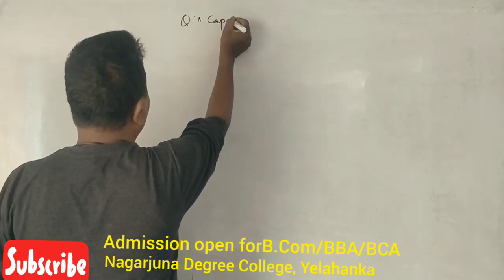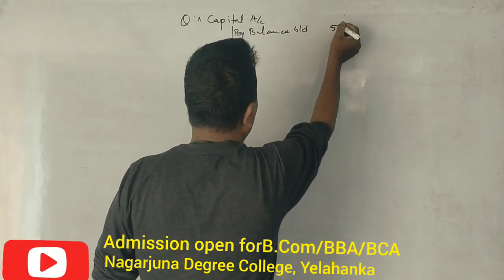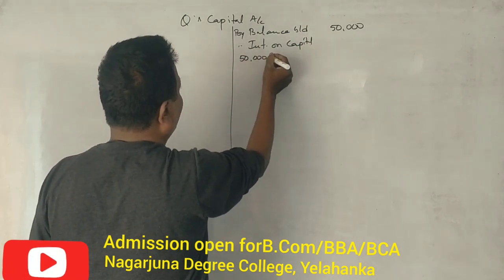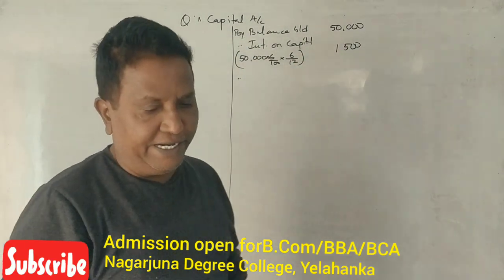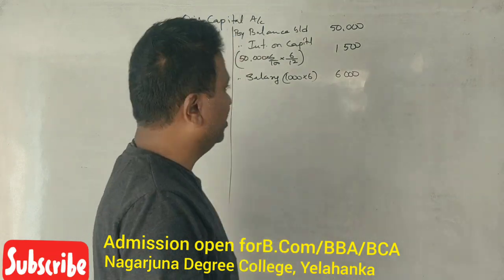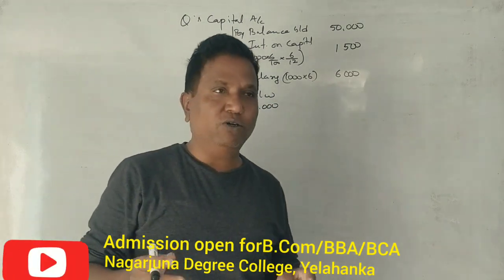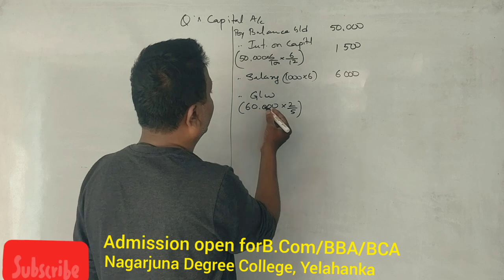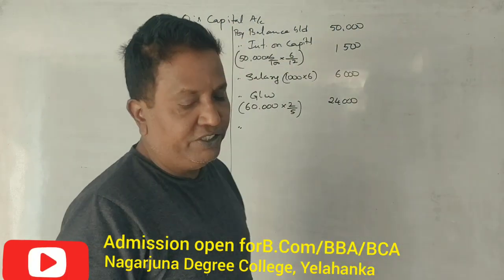II PUC ACCOUNTANCY - Death of Partner in Kannada PART 2 - Problem No. 2 By Srinath Sir